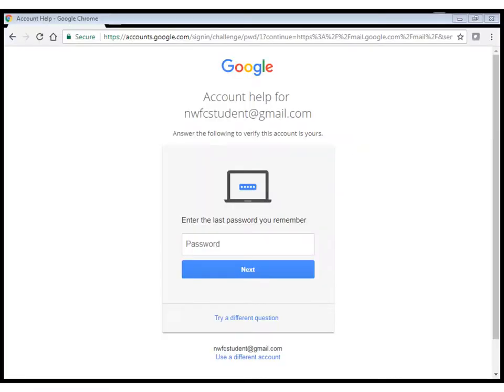The Five Stages of Helping Someone Recover a Forgotten Gmail Password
We all do: Forget our passwords to the umpteen online accounts we have. This is frustrating for everyone. However, as a basic digital literacy instructor in the CTEP AmeriCorps program I realized just how much forgetting one's password can make people want to tear their hair out. I made this video to provide a light hearted look at helping someone recover their Gmail password, a journey uncannily similar to the five stages of grief.

By Meredith Sturmer, CTEP AmeriCorps Member at the WorkForce Center in North Minneapolis